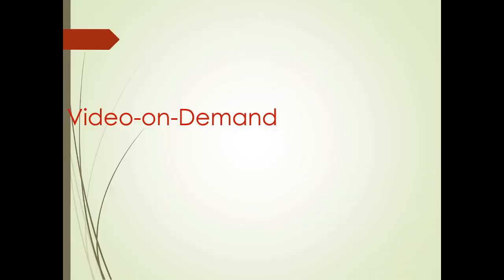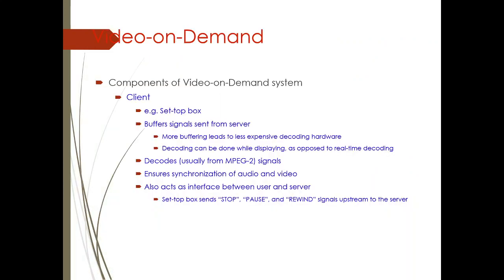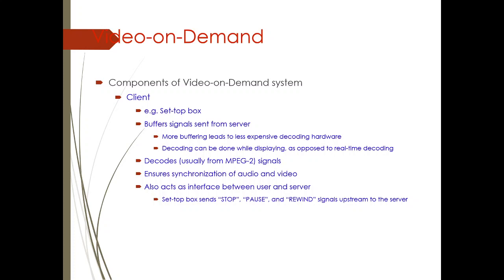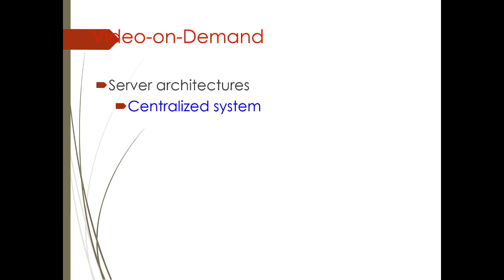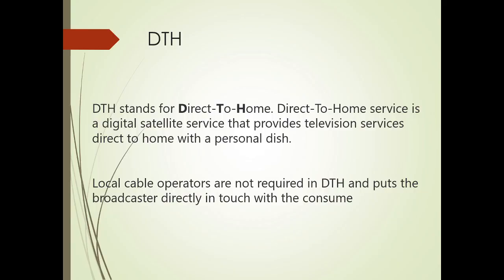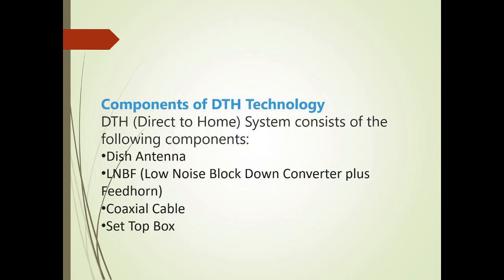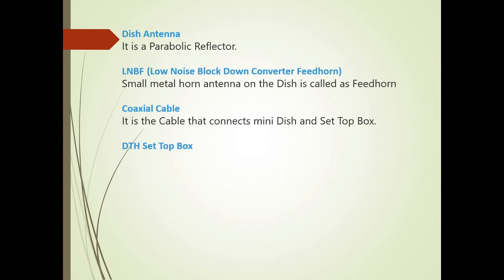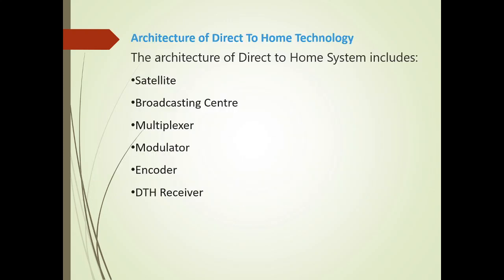DTH & VOD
Video by-Prof.H.B.Magar
Class-BE ENTC
Subject-AVE
Details-In this video Direct to home service and video on demand  is explained